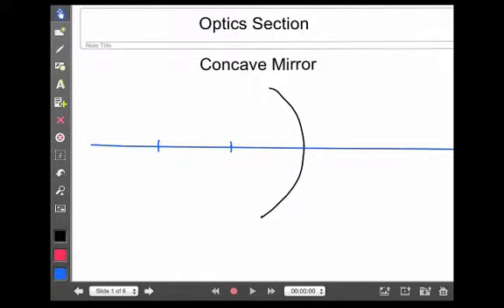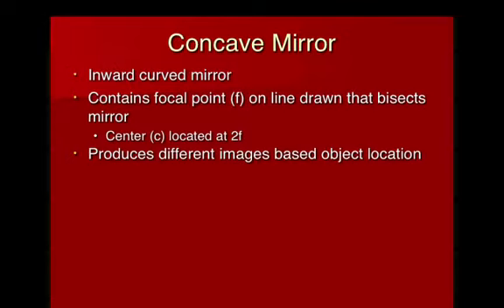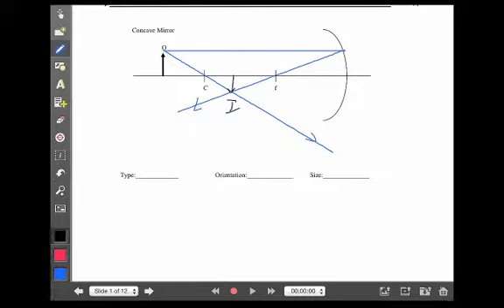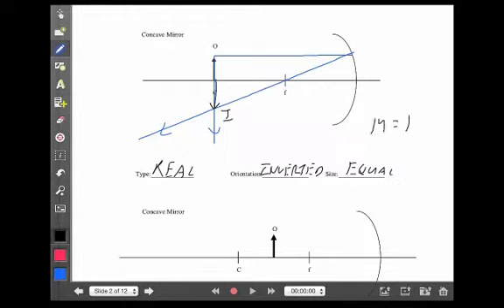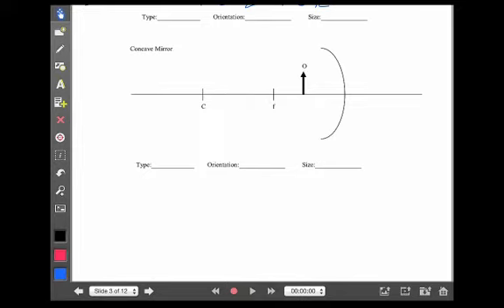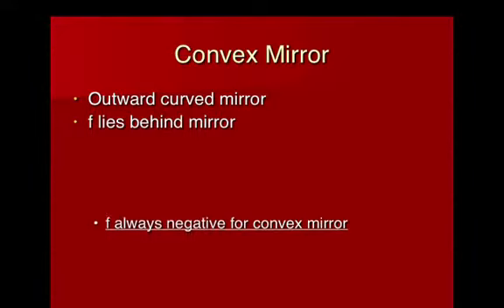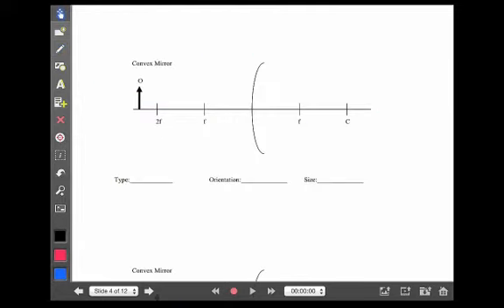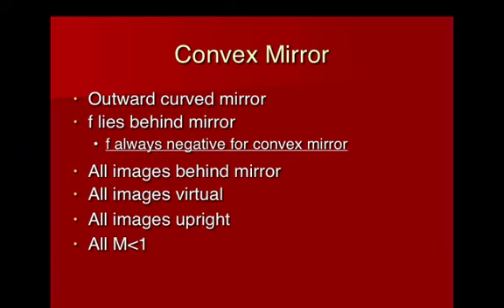Curved Mirror Ray Diagrams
Video lecture on how to draw ray diagrams and images for concave and convex mirrors.